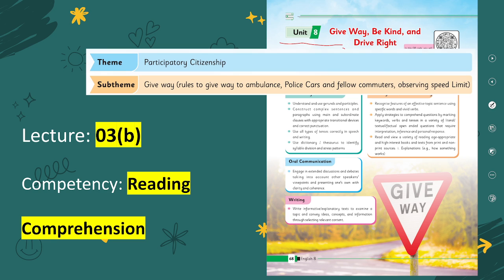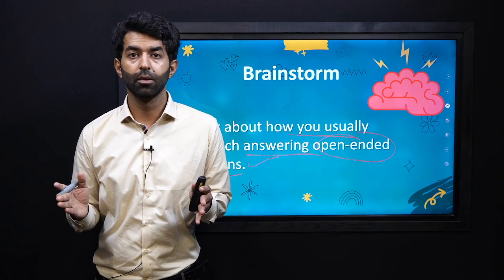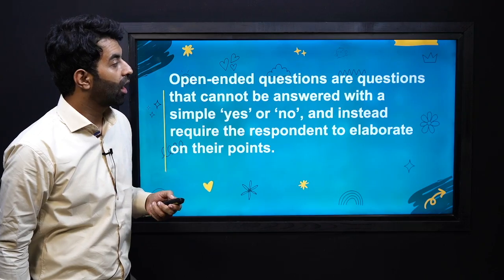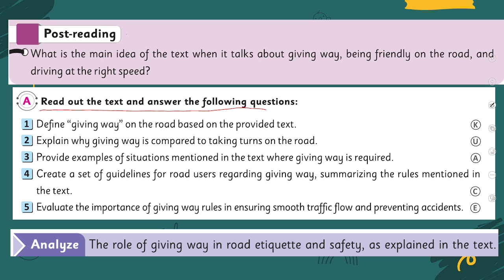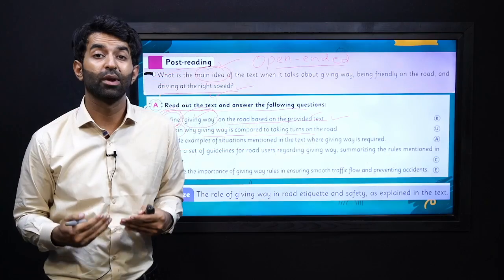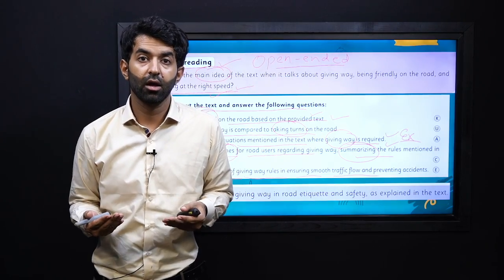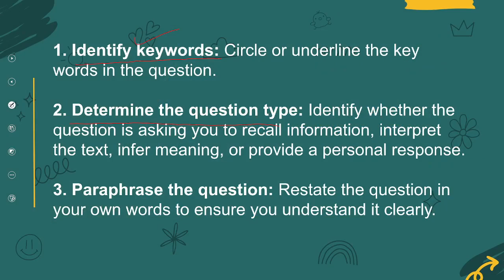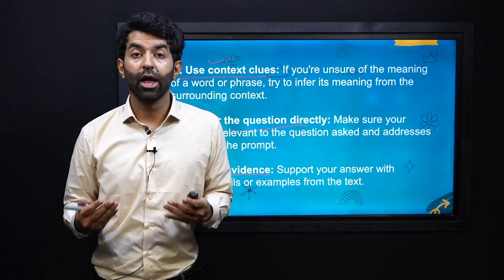English 8 Unit 8 Lecture 3b || NCP 2022-23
1.PowerPoint Presentation